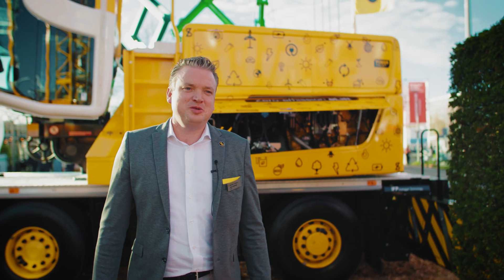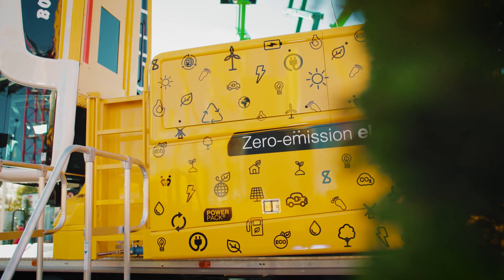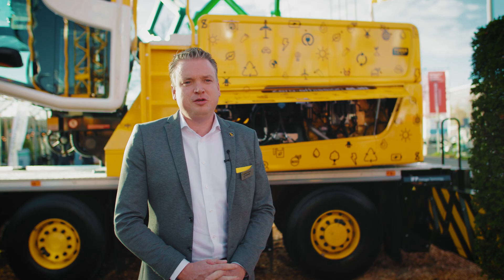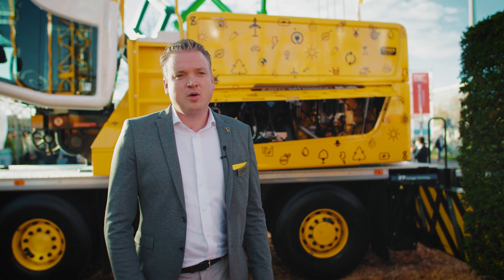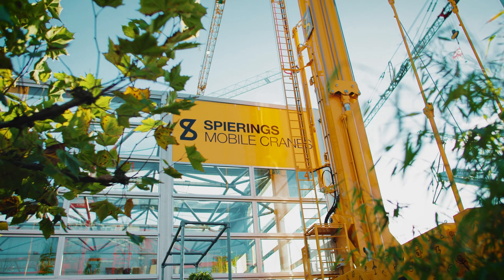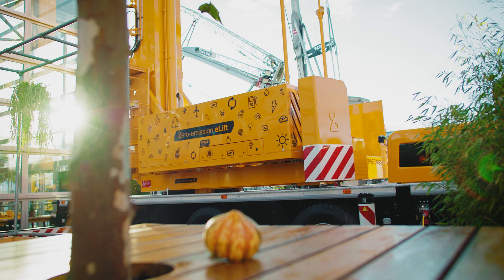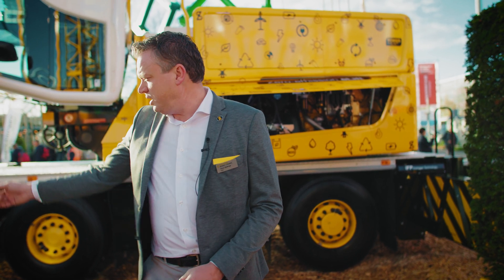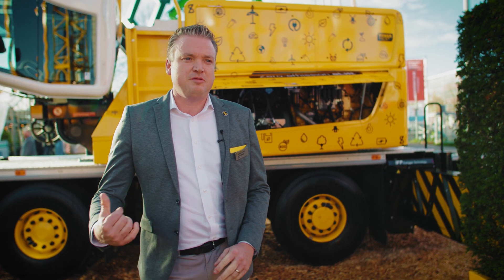Interview with Spierings at bauma 2022 - zero emission mobile crane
Listen to the interview with CEO Koos Spierings at bauma 2022 Munich where they launched their zero emission e-lift electric mobile crane.